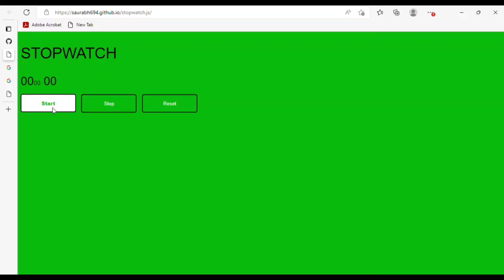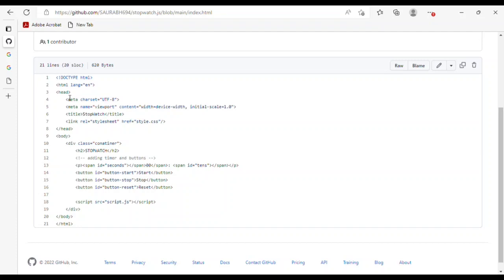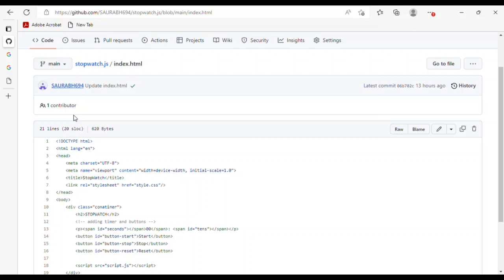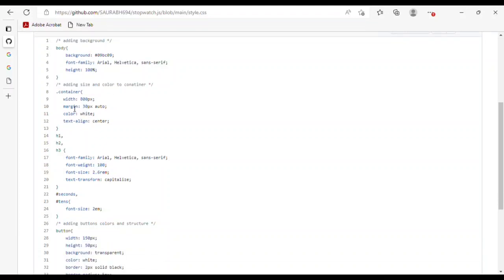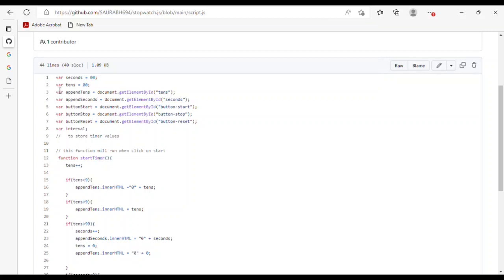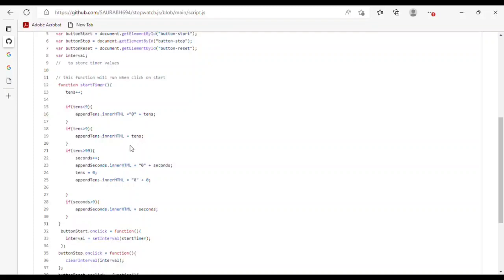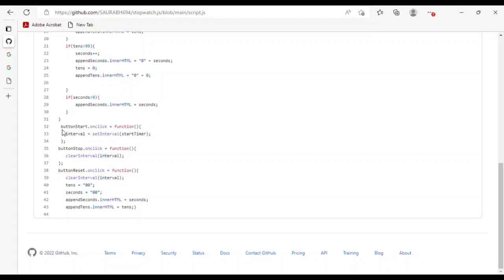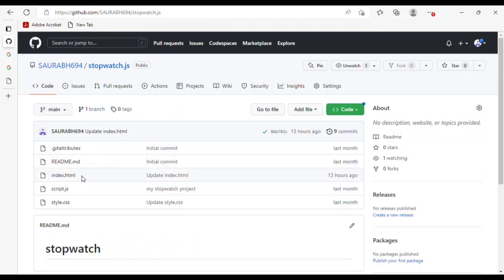How to make a STOPWATCH using HTML CSS and JAVASCRIPT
how to make a stopwatch using html css javascript for your project.